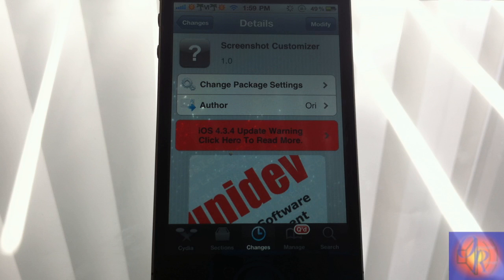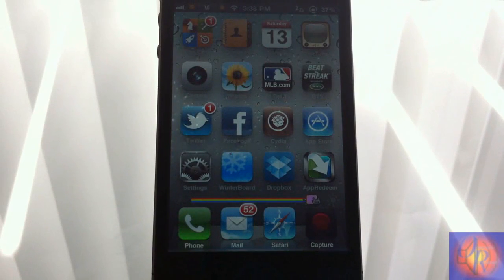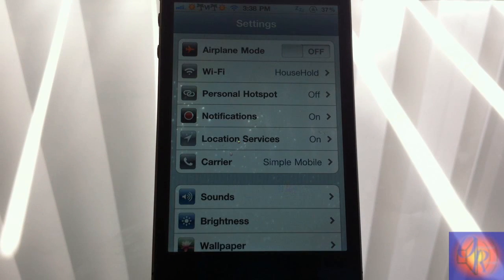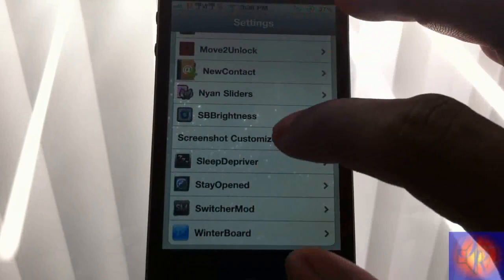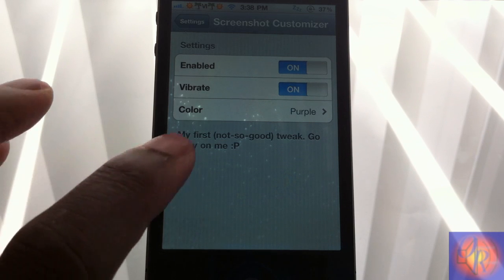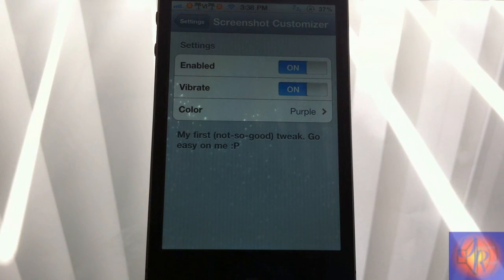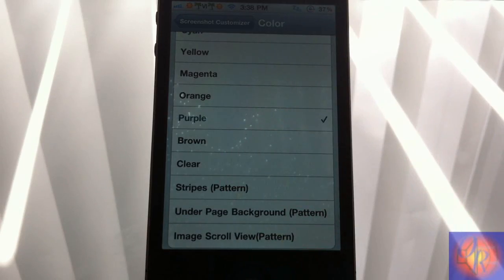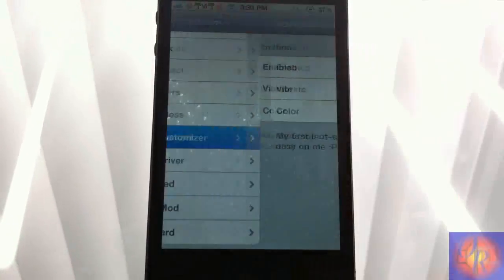Screenshot Customizer (Cydia Tweak) - Supercharge Your Screenshot With Patterns & Vibrate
Name: Screenshot Customizer
Developer: Ori
Price: FREE
My Rating: 5/5